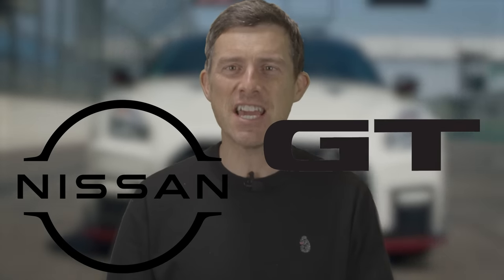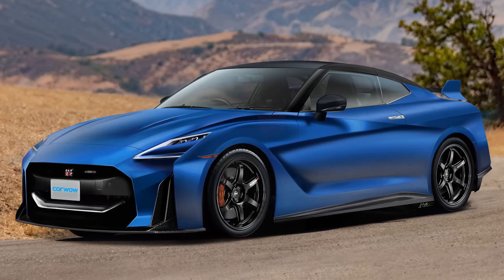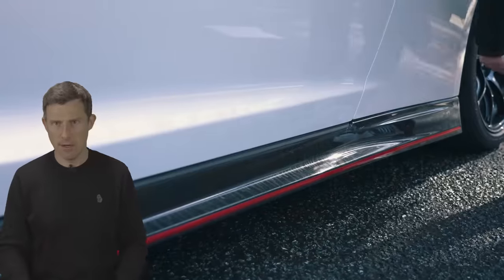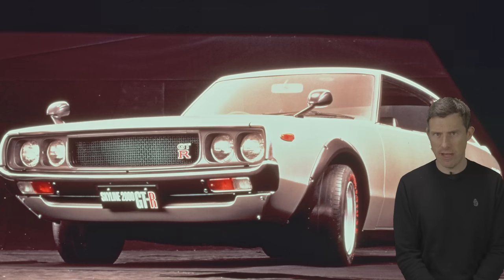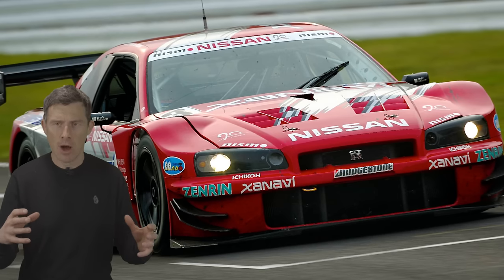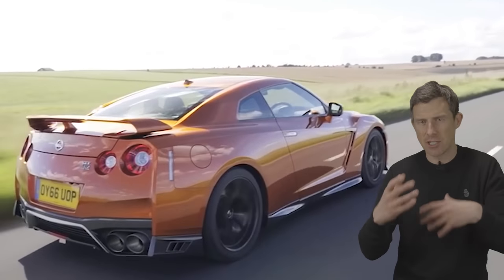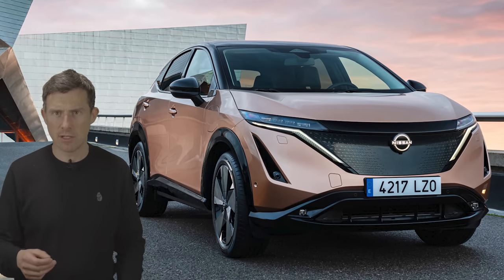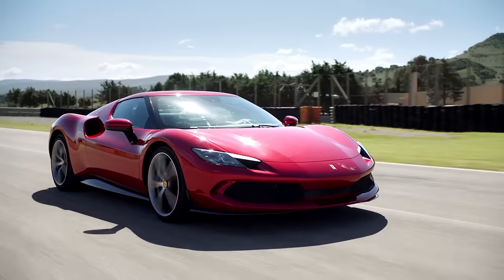New Nissan GT-R R36: What you need to know!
Need help buying your next car? Click the following link and my team and I will help you choose your ideal car at a fair price - from Mat Watson!

Are you a fan of the Nissan GT-R? Well then, we’ve got some good news for you… There’s a new GT-R R36 on the way!!

What’s that - you haven’t seen an official announcement from Nissan? Well, neither have we, but we’ve been doing some investigating, and we’re pretty sure there’s a new Godzilla on the horizon!

But how come we’re so sure? Well for starters, the GT-R is LONG overdue an upgrade… After all, the R35 originally came out in 2007! But that’s not all, we’ve heard some comments from Nissan staff that almost seemingly confirm it... 👀

Want to find out what they’ve said? And do you want to see some exclusive images of what the R36 may look like?! Then you’ll need to stick with Mat and see for yourself!